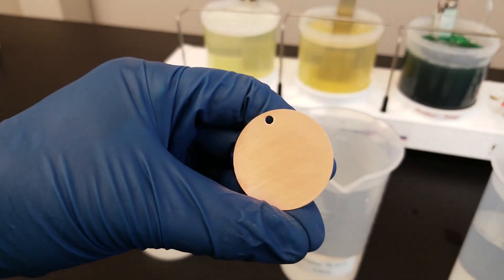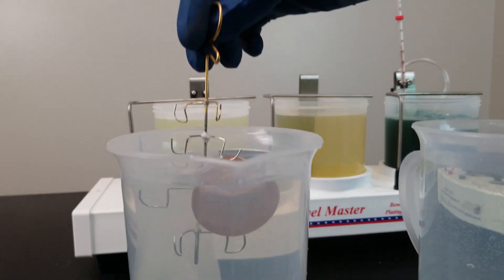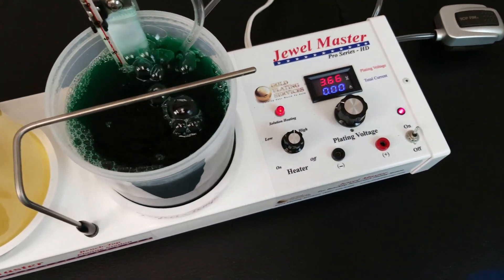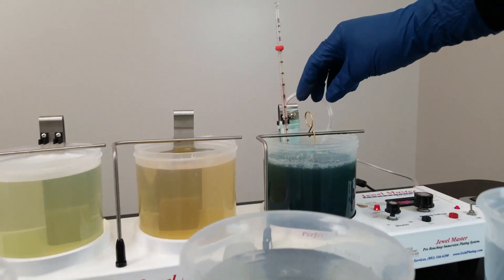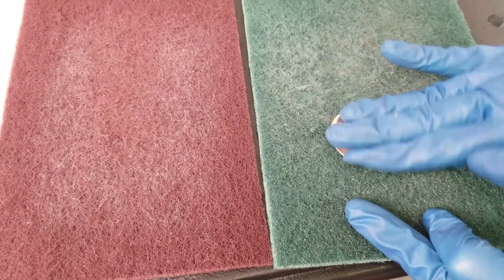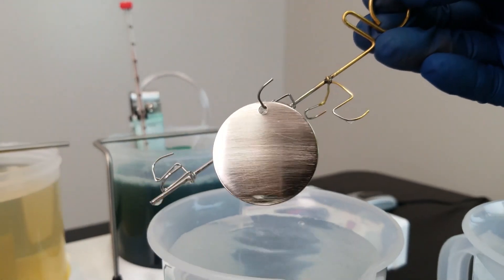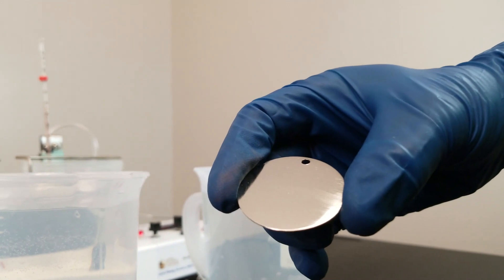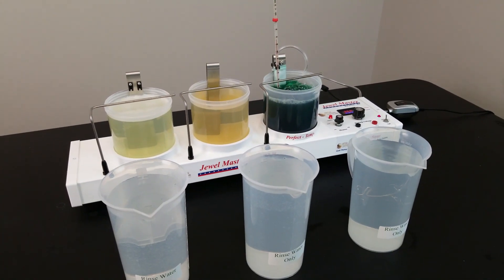Bright Nickel Plating with the Jewel Master PRO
In this video Rob shows you how shiny our Bright Nickel Solution can make an object.